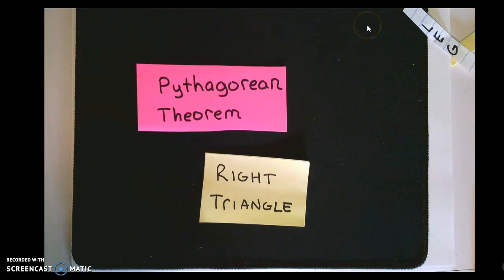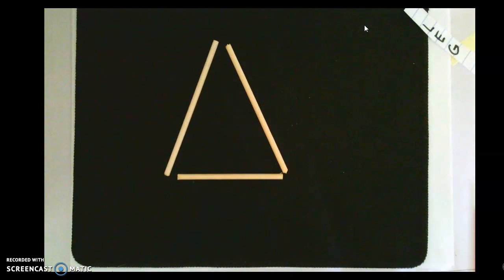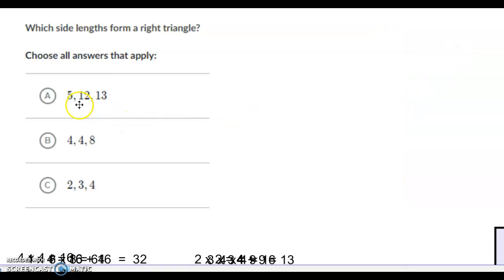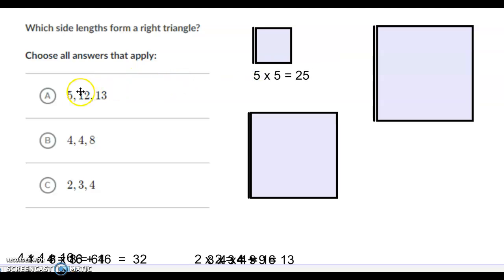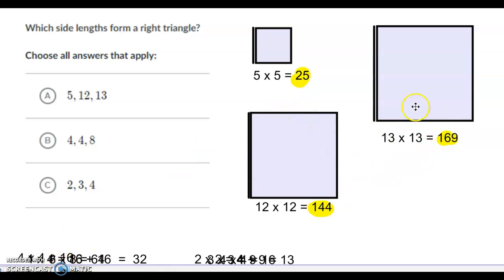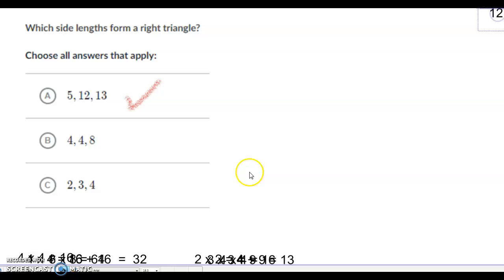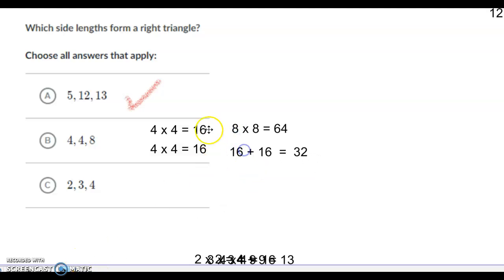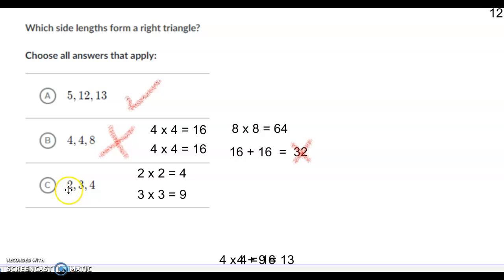Is it a Right Triangle? 8.G.B.7